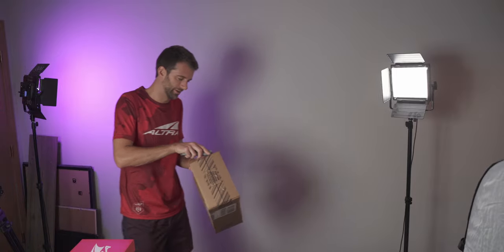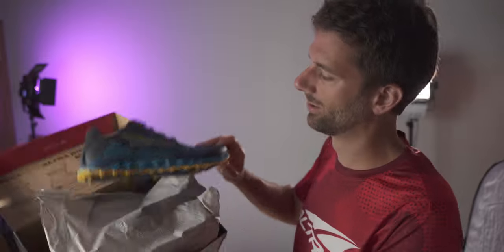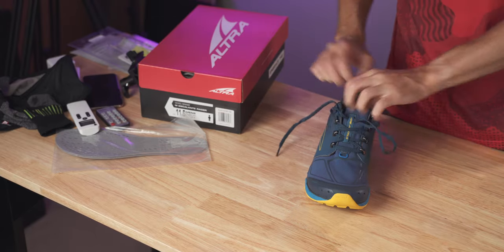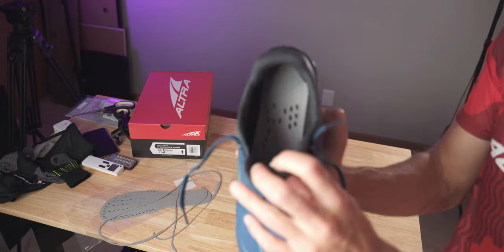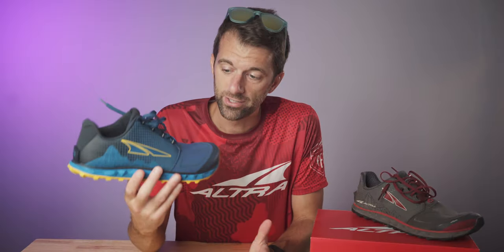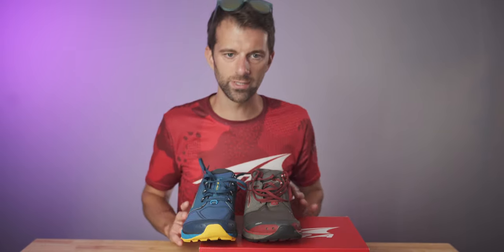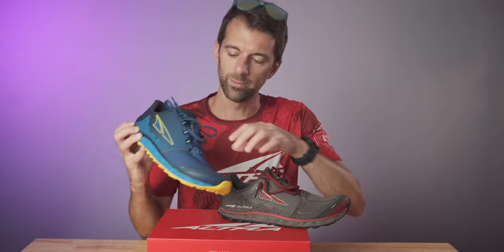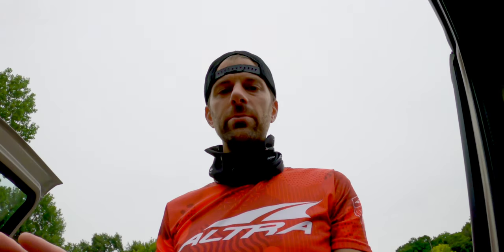ALTRA SUPERIOR 4.5 - First Run!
* Altra Superior 4.5
* Coros Vertix GPS Watch

I just got my hands on the brand new Altra Superior 4.5's and got to take them out for a rainy trail run to test them out!

⛔️ At the time this video was posted I was on the Altra Red Team USA and I did receive free products and discounts.

Table of Contents:
0:00 - Welcome
0:37 - Altra Superior 4.5 Fast Unboxing
1:11 - Rock Plate
2:10 - Differences to the 4.0
3:26 - Run
12:56 - Recap and Post-Run First Impressions

"Running the Triple Crown" Documentary Series
AMAZON (US and UK)

If you are working from home like me, here are a couple tips, tricks, and tools to become a better runner while you work!
* Balance Board
* Stability Disc
* Wooden Slant Board

📫 IF YOU WANT TO SEND SOMETHING:
610 W. Navajo #3888

I am a participant in the Amazon Services LLC Associates Program, an affiliate advertising program designed to provide a means for me to earn fees by linking to [Amazon.com] and affiliated sites.

This video and all content included is brought to you on behalf of Ryan Clayton Productions LLC.